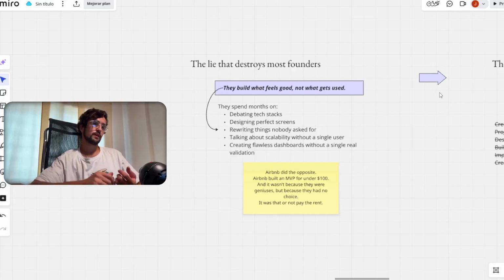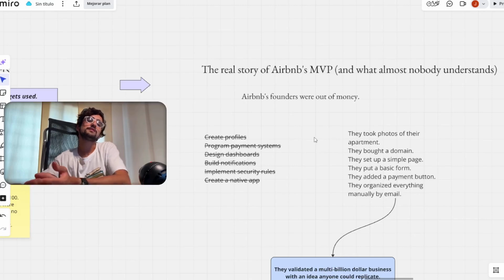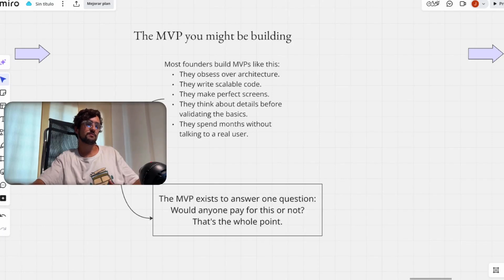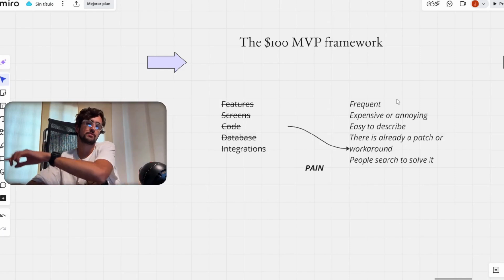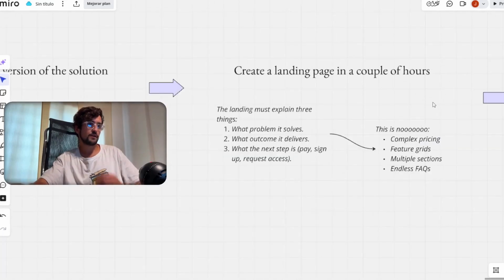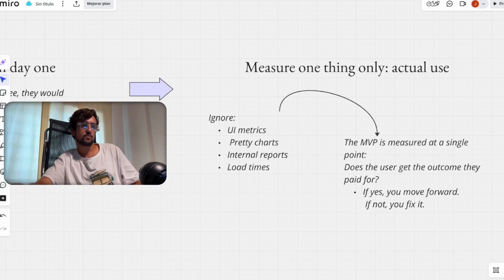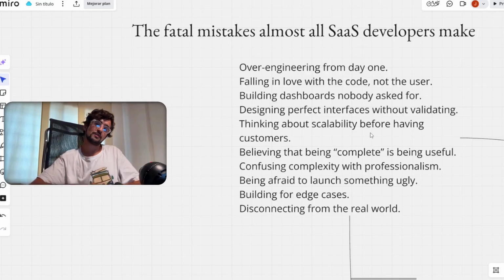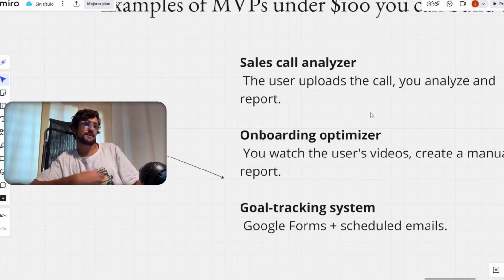Your SaaS MVP Is Too Complicated — Here’s How Airbnb Did It for $100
If your MVP takes months of coding, it’s not an MVP.
It’s a vanity project.

Airbnb validated their idea with almost no tech and almost no money.
This video walks you through their exact mindset — and how you can use it to build SaaS faster than 99% of founders.